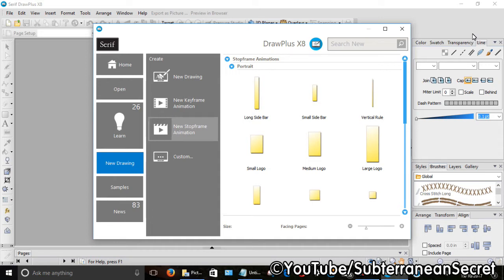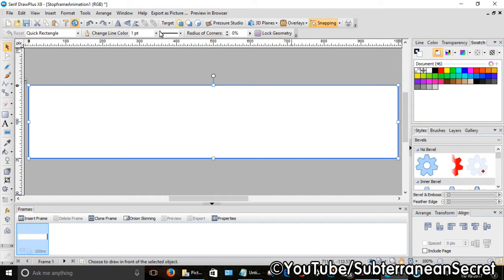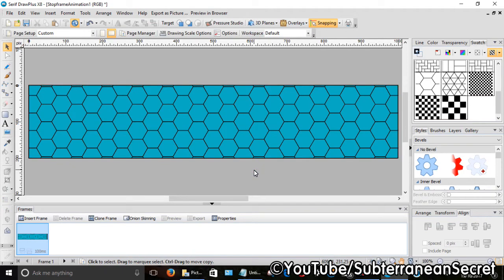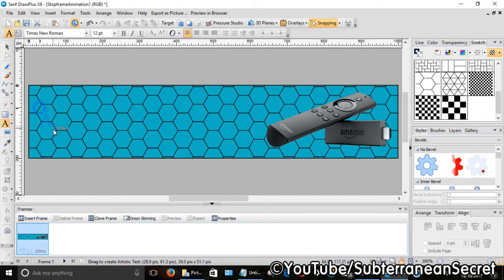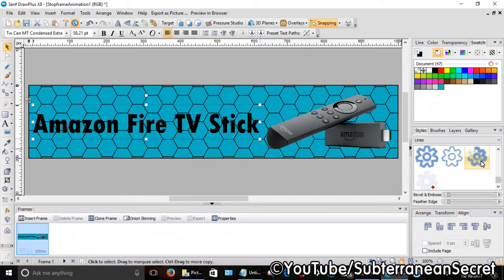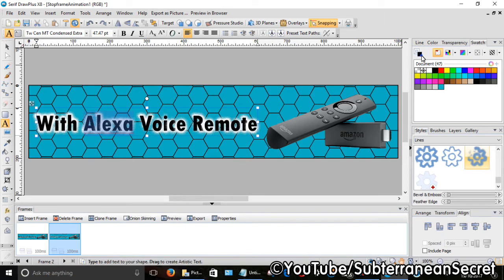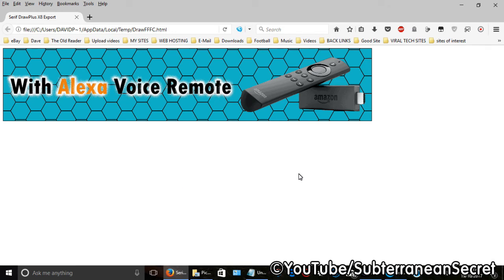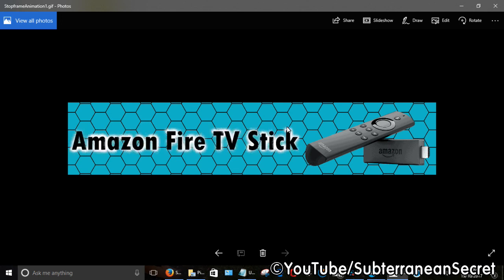How to Create a Simple Animated Website Banner Using Serif Drawplus x8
This video shows you how you can create a simple animated banner for your website to promote products or an announcement, using serif drawplus x8.